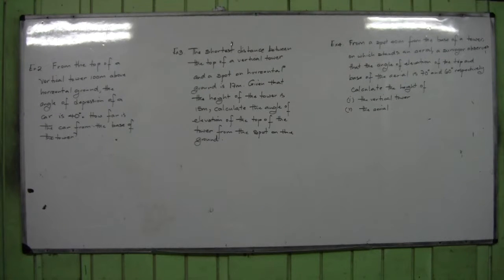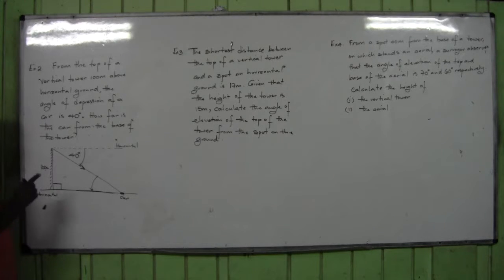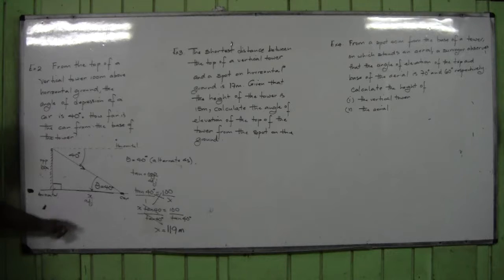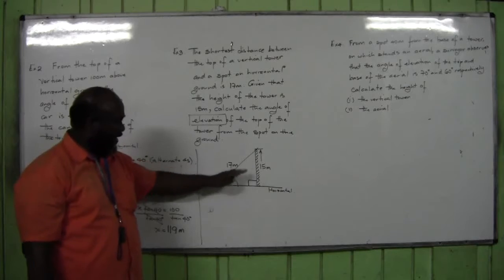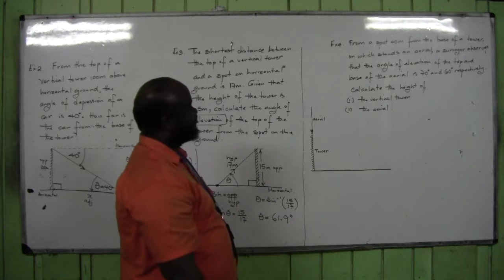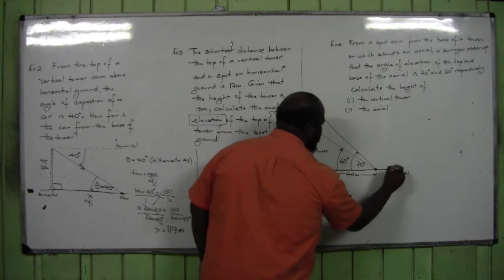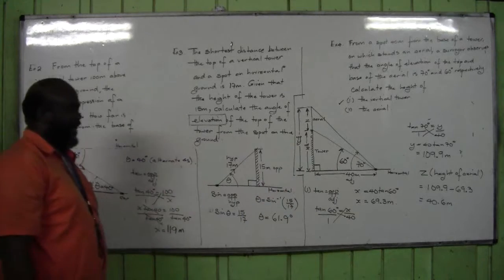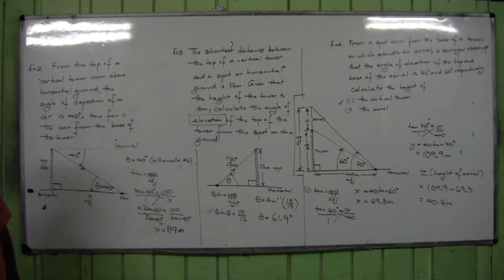Angle of Elevation 2of3